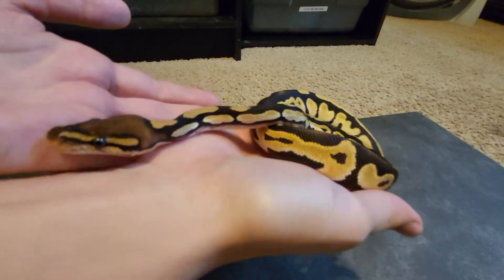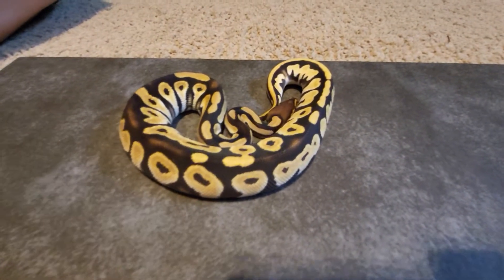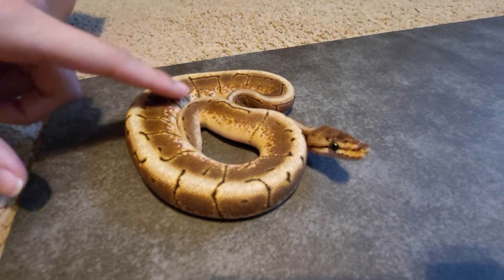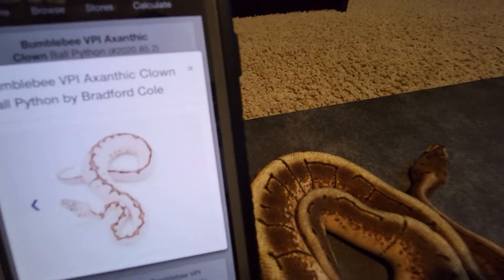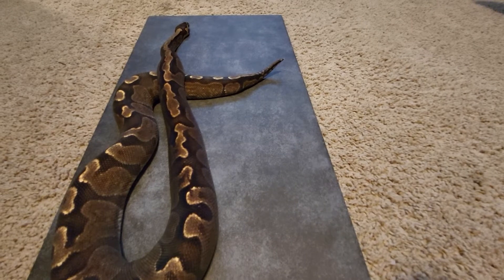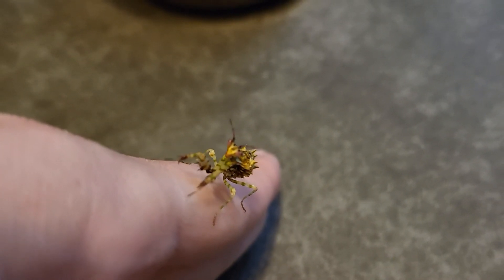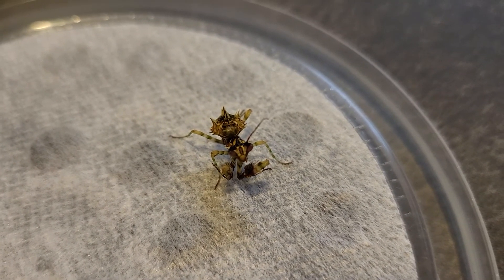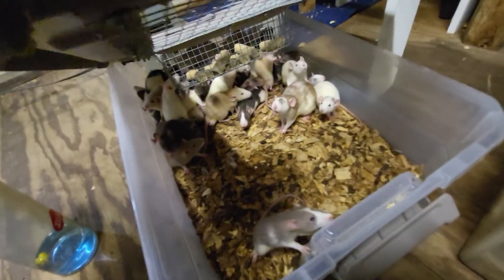Pick ups from Conroe HERPS weekend!